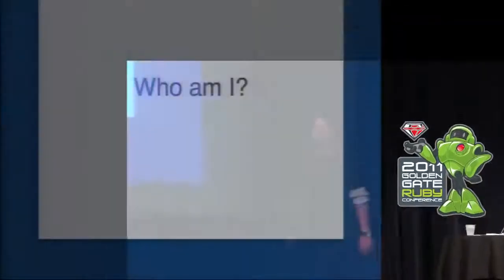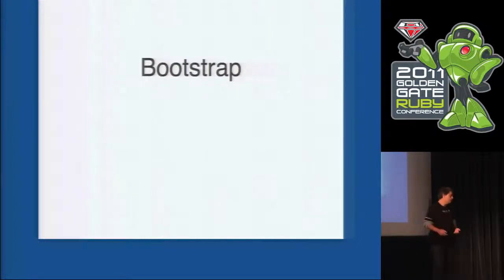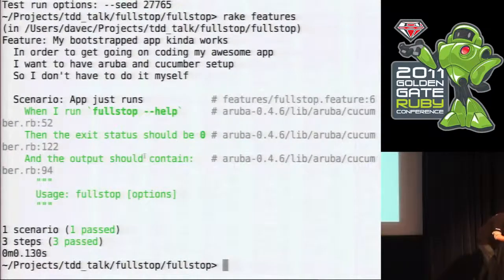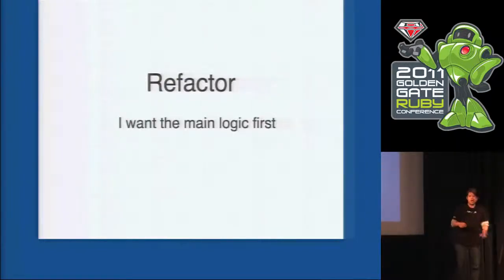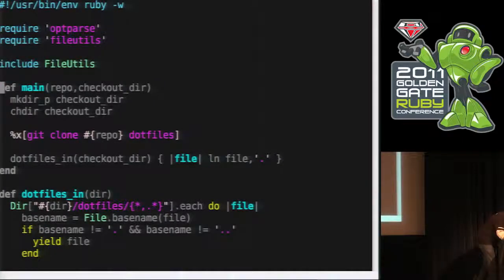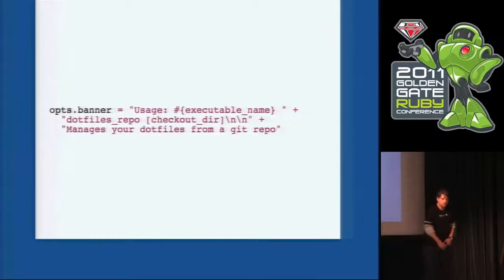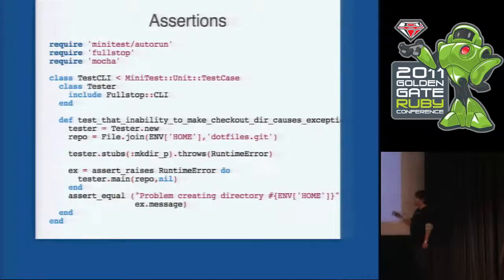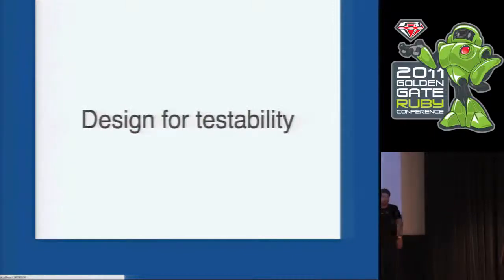Test-drive the development of your command-line applications by David Copeland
Rubyists love testing, and test-driven-development is becoming the way to write code. But, do we do this with our command-line tools? How do you write a test that your awesome application cleans up its temp files? How does one make a failing test for a missing command-line option? What's the easiest way to check our app's exit codes?

This talk will answer these questions with some real-world examples. We'll talk briefly about the challenges particular to testing command-line apps, and then dive into some code where we'll show off techniques for organizing code for testability, tools for interacting with the filesystem, and how to create full-blown acceptance tests for your command-line app. In no time, you'll be able to write your command-line apps the same way you write your other code: test-first.